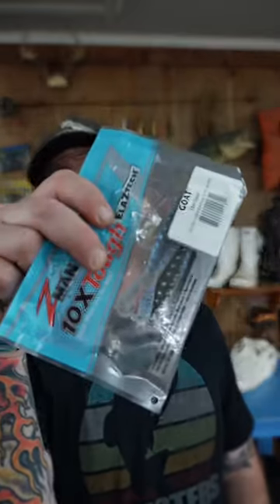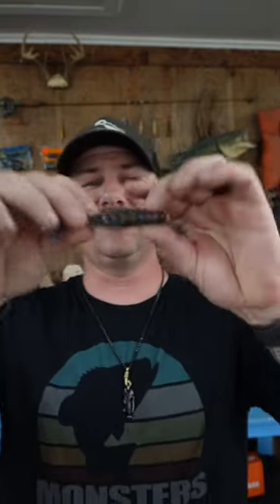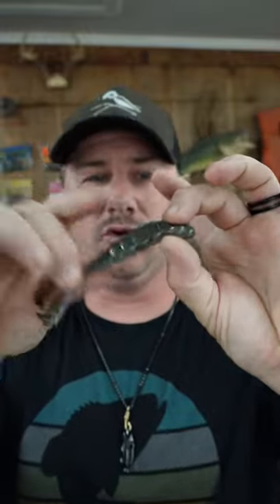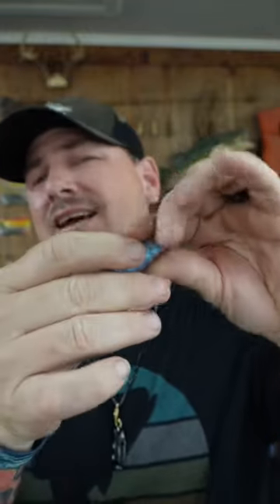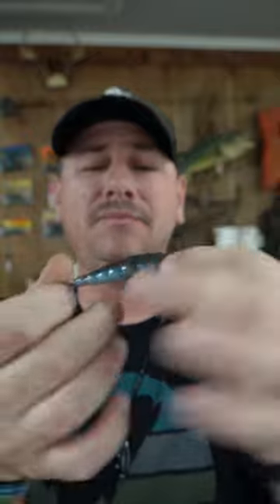The z man GOAT makes a good blue crab imitator.